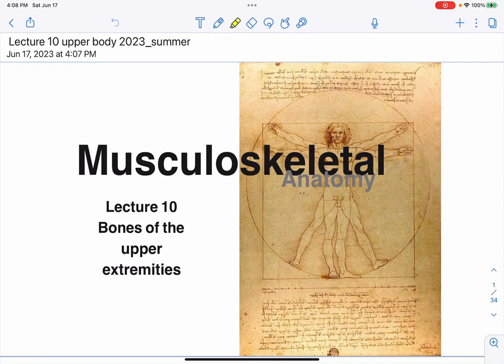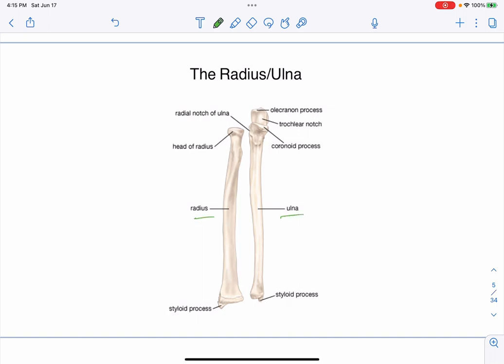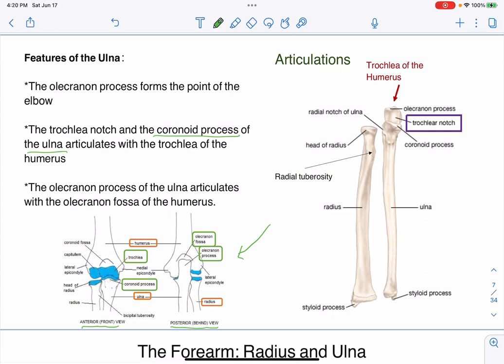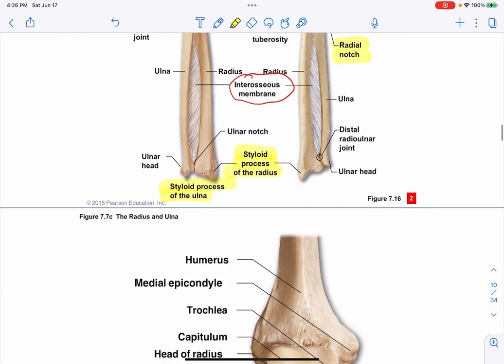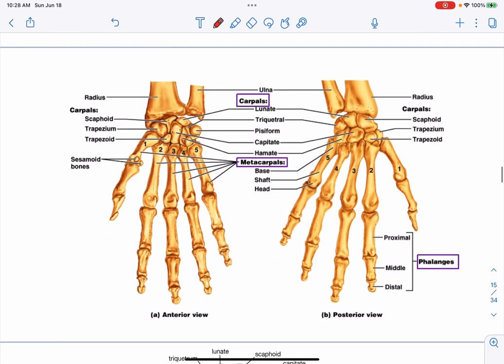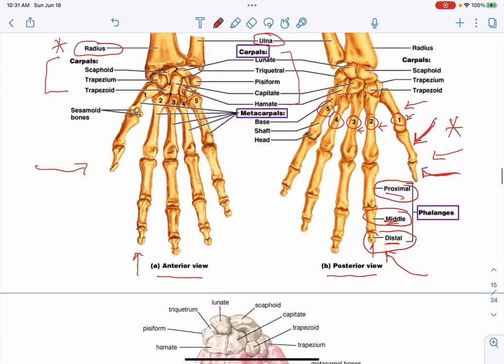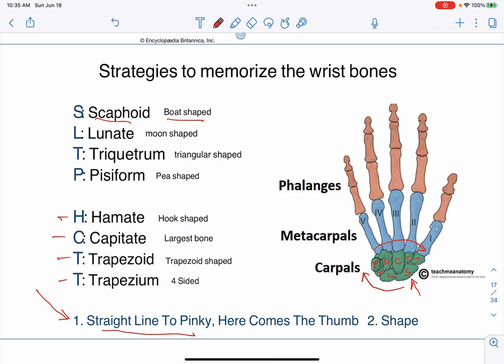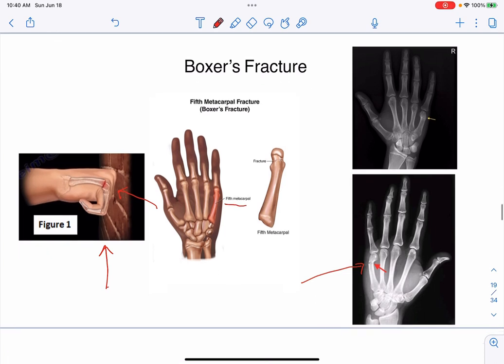Bones of Upper limbs MCC